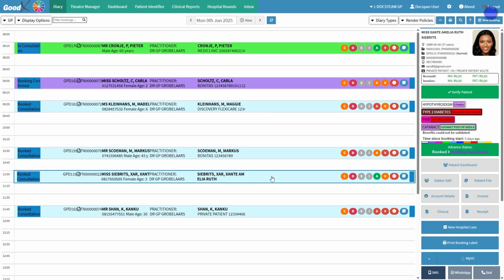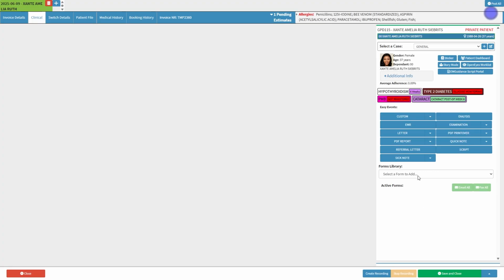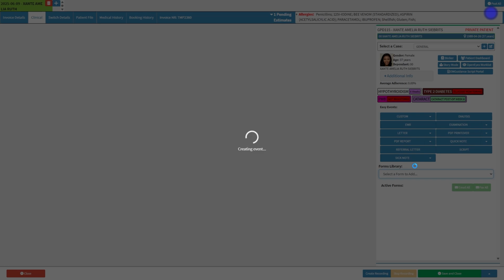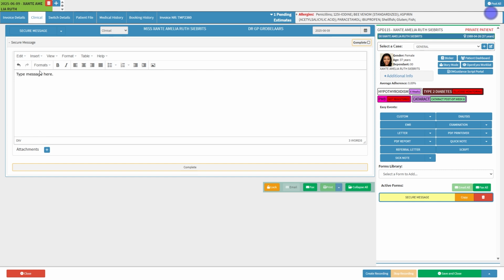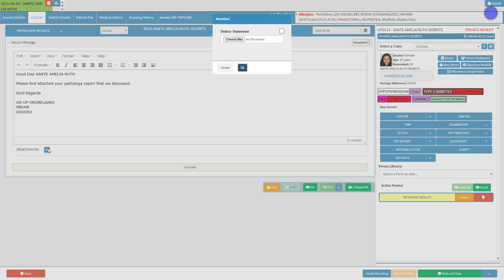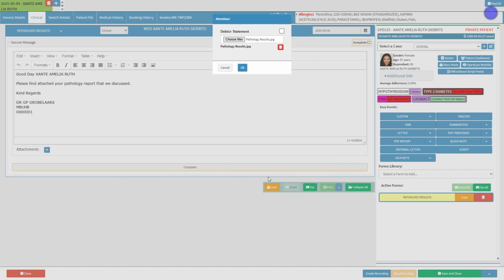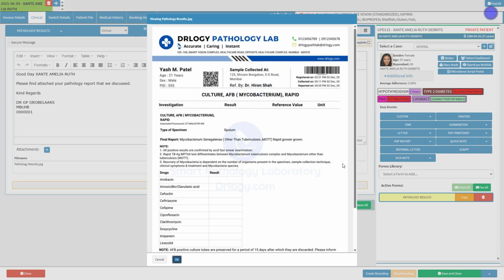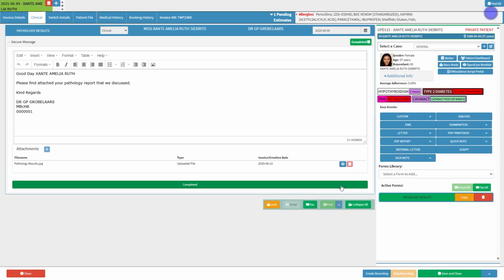GoodX Web Tutorial - How to Send a Secure Message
▶ Goal of Tutorial Video:
In this tutorial video we will go over how to Send a Secure Message from the Clinical screen in GoodX.

▶ Purpose of Function:
- Secure Messaging lets you safely share confidential information with your Patient using an encrypted, protected channel.
- This helps your Practice stay compliant with POPIA, GDPR, and other privacy laws.
- Only Practitioners can initiate Secure Messages — Patients cannot send messages first.

▶ Timestamps:
0:00​ - Introduction
0:12 - Purpose
0:33 - Navigating to Secure Messages
0:44 - The Secure Messages Screen
1:04 - Adding Attachments
1:30 - Viewing your Secure Message in you Inbox